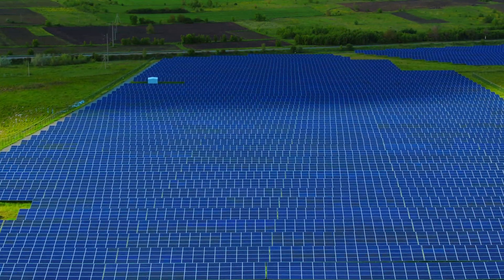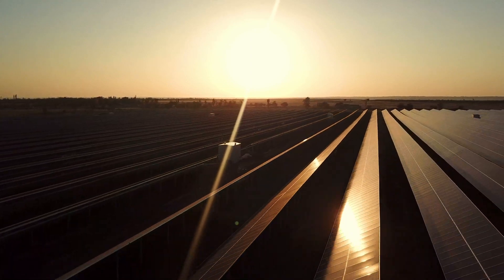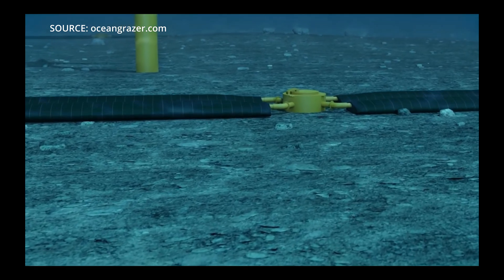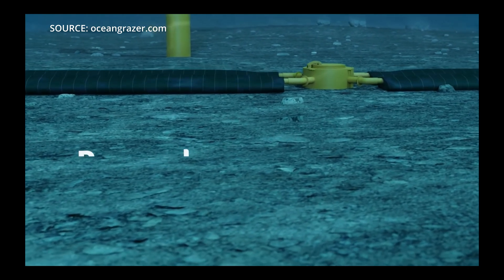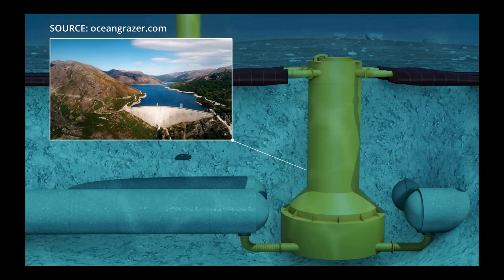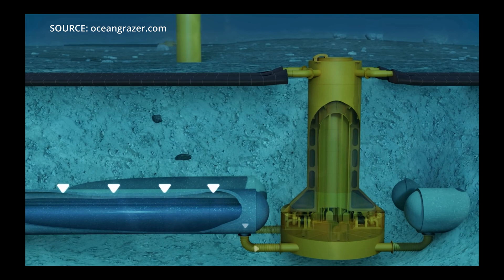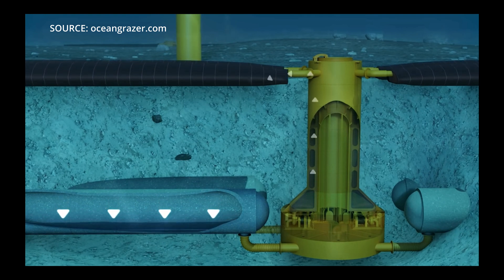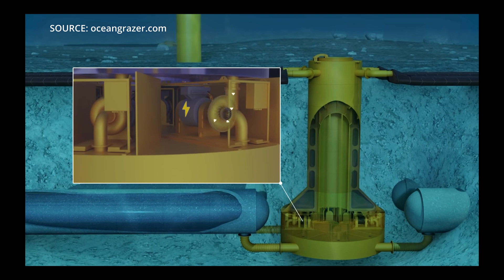Renewable Energy Storage , Storing Energy Under Water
The biggest issue for the solar and wind energy is that they are unstable , their energy generation depends on a shiny sun and wind blowing , For making them a reliable alternative energy solution , Researchers are trying to find a reliable and cost effective energy storage using sustainable materials that doesn’t have a bad impact on the environment , One of these solutions came from a Dutch company called Ocean Grazer , Their idea is to store the energy in the bottom of the ocean nearby  offshore wind turbines  or floating solar systems.